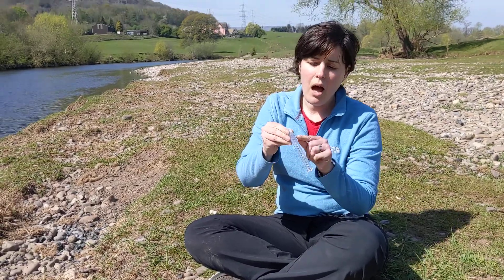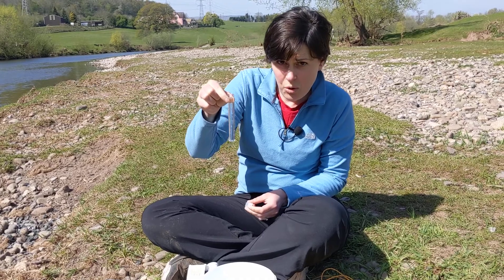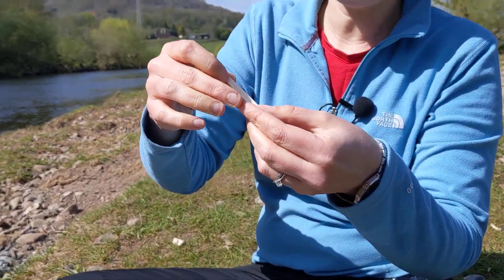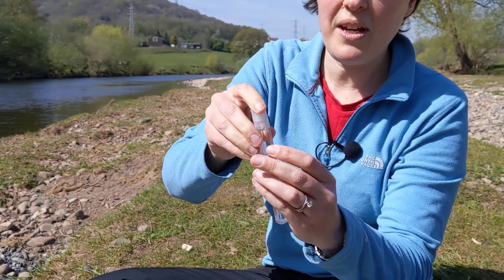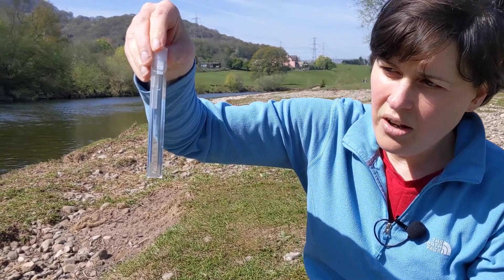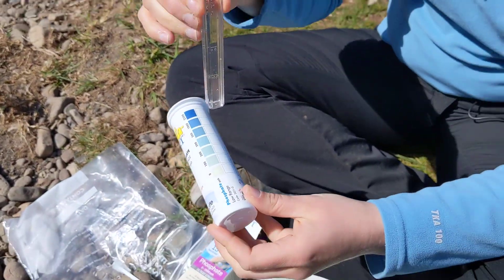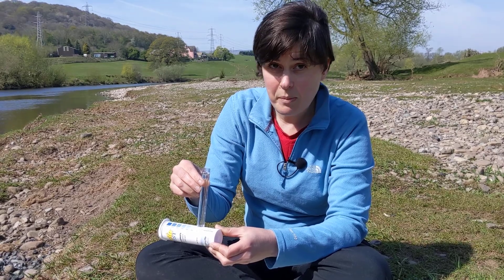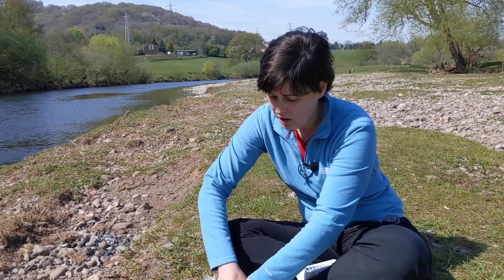Using your phosphate test strips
Elizabeth Bagshaw from Cardiff University demonstrates how to use the La Motte phosphate test strips.